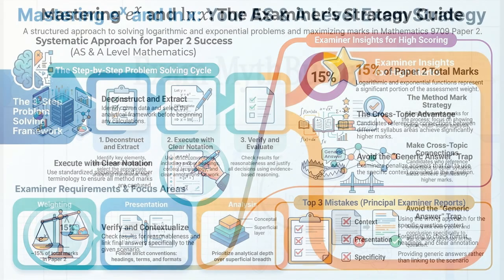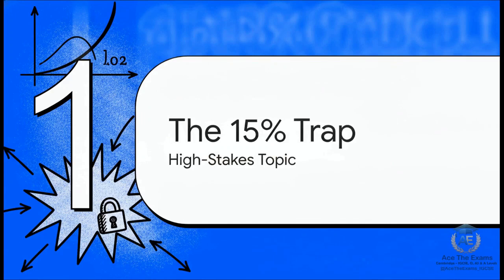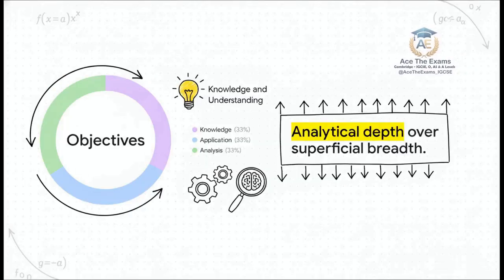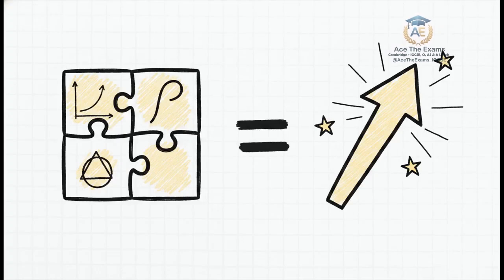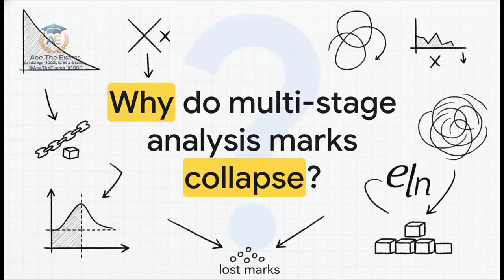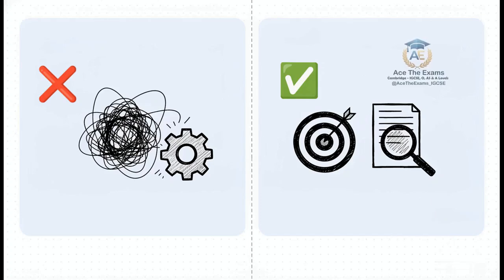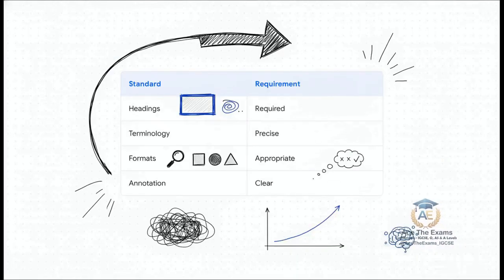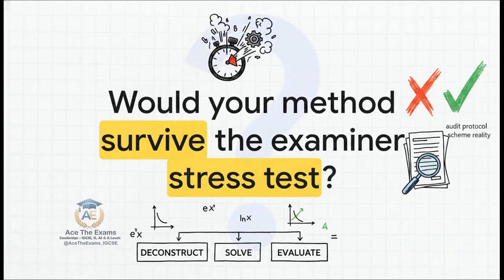Logarithmic and Exponential Functions Eˣ and Ln X, Inverse Relati... | AS and A Level | Ace The Exam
Logarithmic and exponential functions eˣ and ln x, inverse relationship mathematics 9709 as and @@phrase6@@ math 9709 for cambridge as and @@phrase6@@.
This @@phrase3@@ lesson explains logarithmic and exponential functions eˣ and ln x, inverse relationship mathematics 9709 as and @@phrase6@@ with syllabus-focused revision, exam technique and past-paper style practice.

Topic: logarithmic and exponential functions eˣ and ln x, inverse relationship mathematics 9709 as and @@phrase6@@

Chapters
00:00 Intro
03:10 Section 1
06:20 Section 2
09:30 Section 3